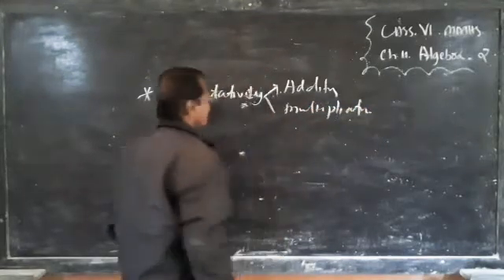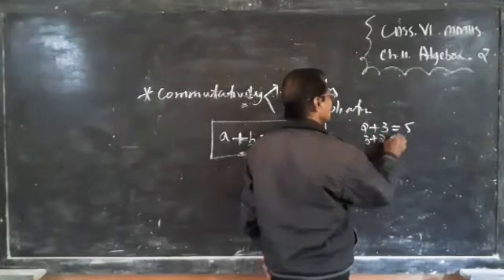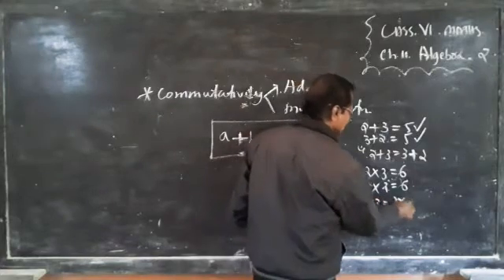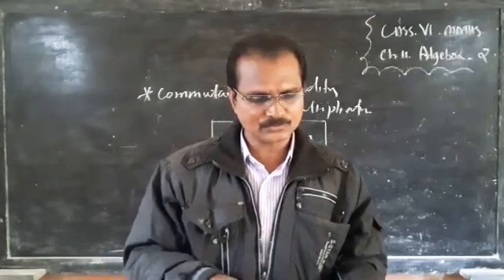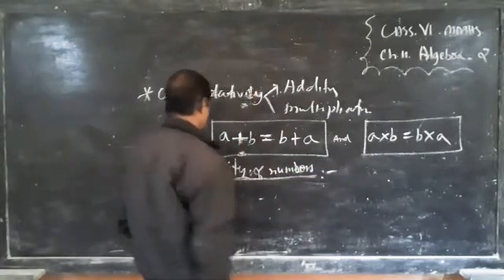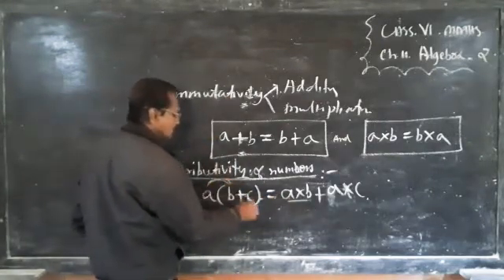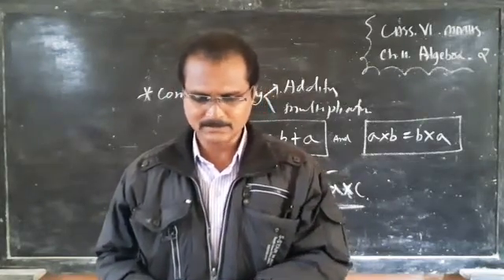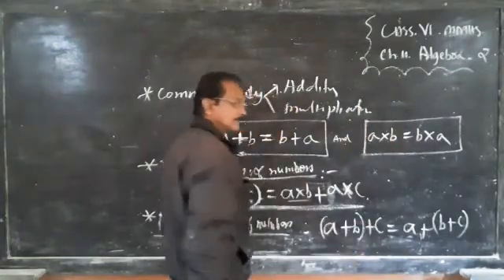203) CLASS 6 | MATHS | Ch 11 Algebra 2